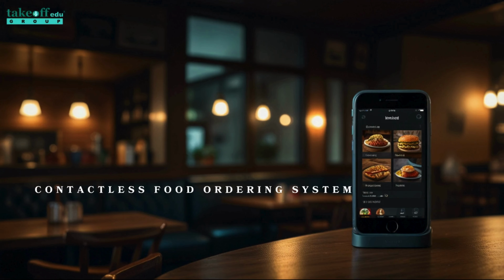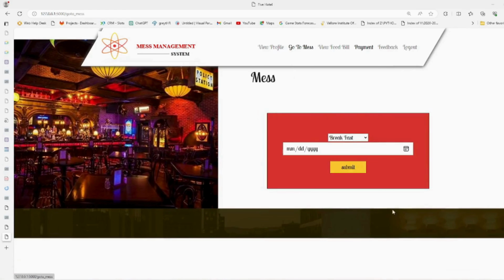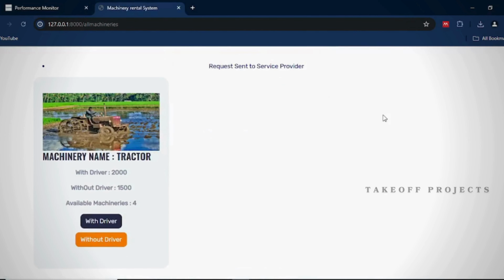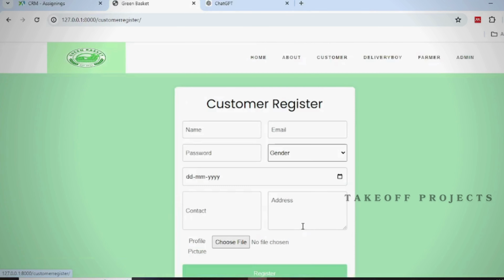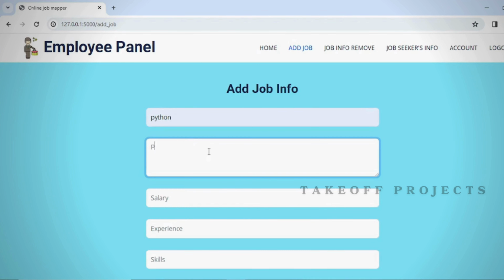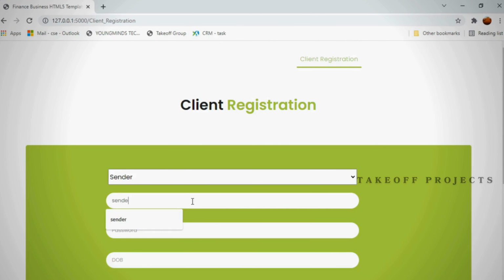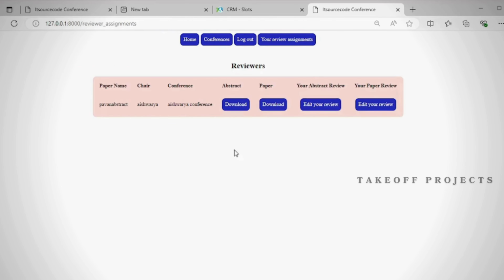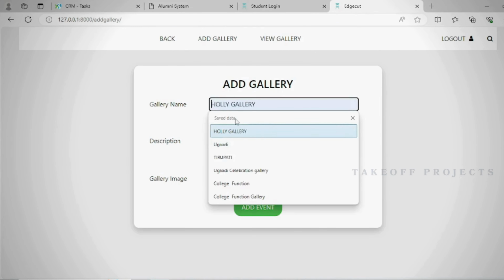Top 10 Python Full Stack Projects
This video presents the Top 10 Python Full Stack Projects you can work on to boost your development skills and build an impressive portfolio. Whether you’re a beginner looking to dive into full-stack development or an experienced developer seeking new project ideas, these Python projects will help you enhance your proficiency in front-end and back-end technologies.

From web applications to APIs, these projects cover a range of technologies, including Django, Flask, React, and more, offering you a comprehensive learning experience in full-stack development.

*Takeoff Edu Group* provide many projects for Final-year Students. Here we furnish the best Ideas and innovative projects for all Kinds of Students (like Beginners to Advanced) based on their needs. Here we provide step-by-step instructions & better experience to help you confidently complete each project.

*Address:*
1st Floor, 1-5-558, 2nd St, Balaji Colony, Tirupati, Andhra Pradesh-517502